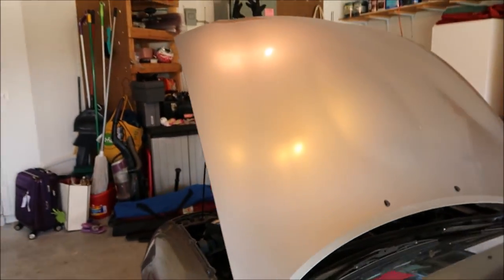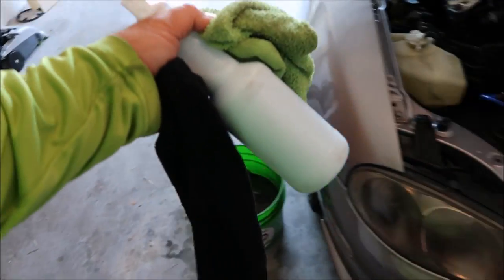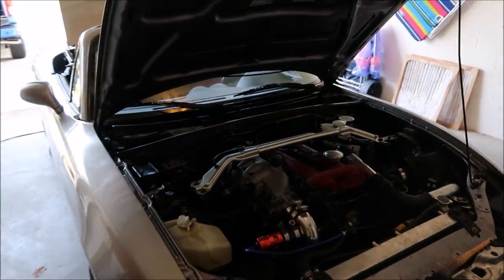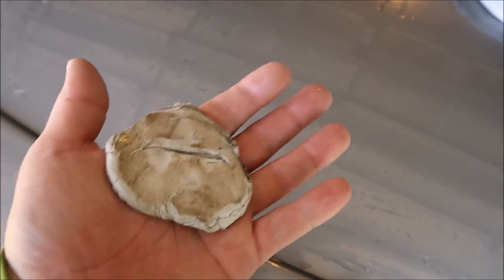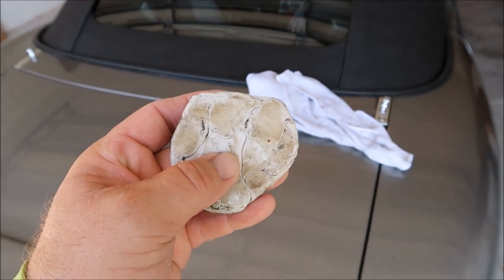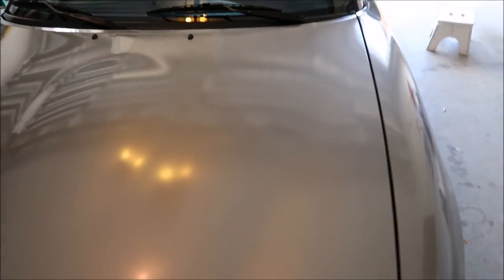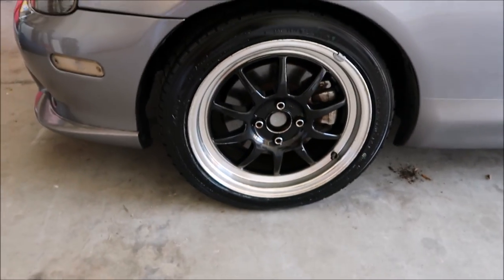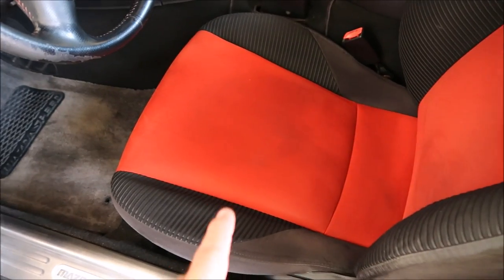2004 MAZDASPEED MIATA MX 5 PREP FOR SALE DETAIL & HOW TO